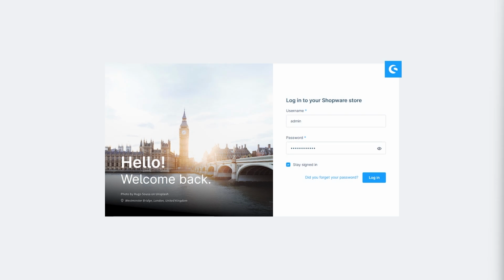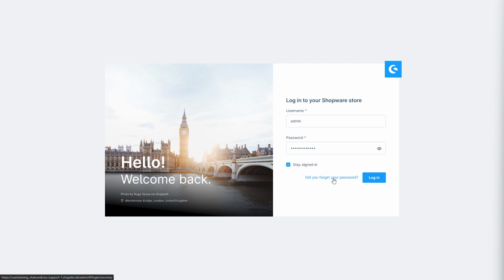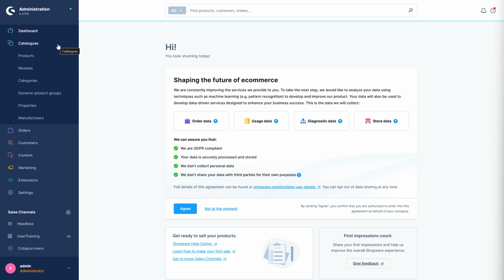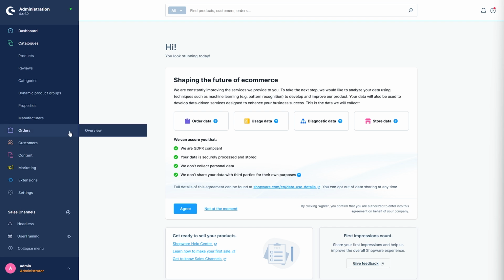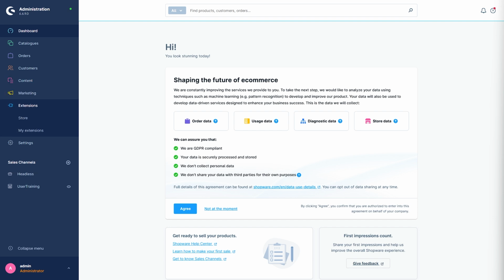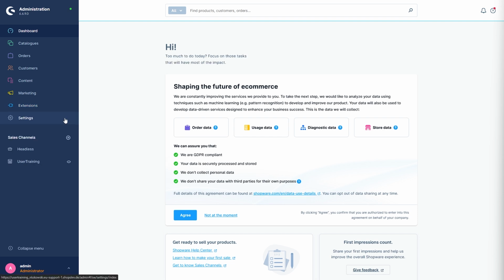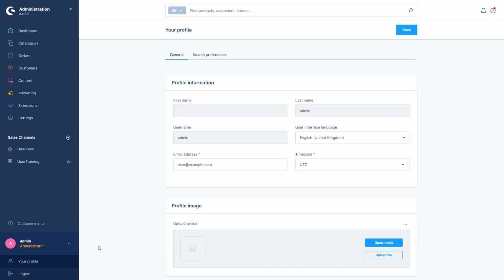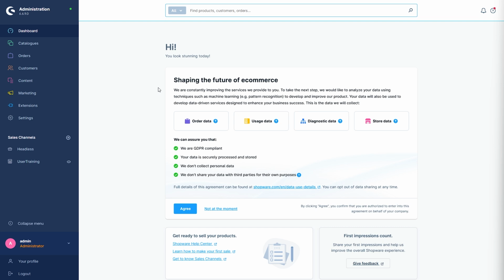[User-Training] Basic setup - Preperation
Welcome to our Shopware User Training series! In this video, Nico Lukowski guides you through the basic settings of Shopware to help you get started. Perfect for beginners, this tutorial covers essential configurations to set up your shop efficiently.